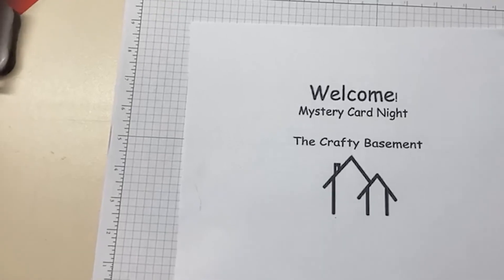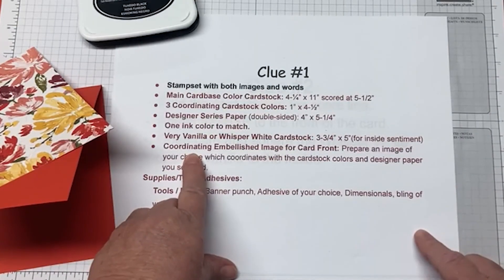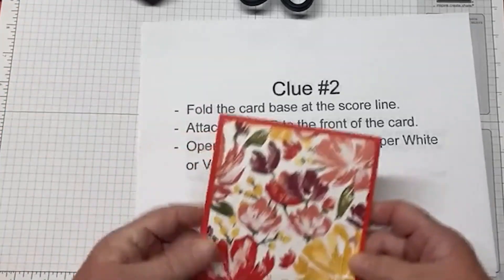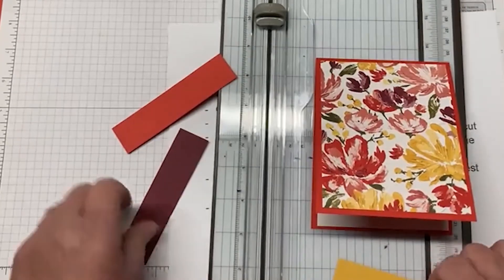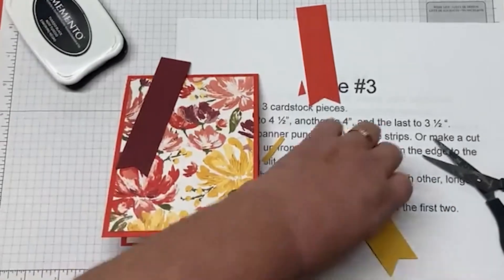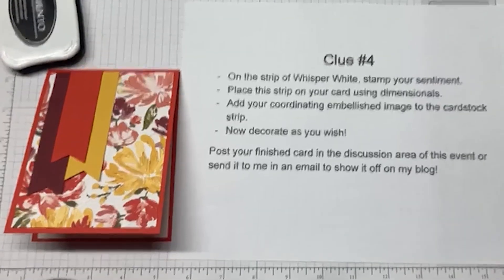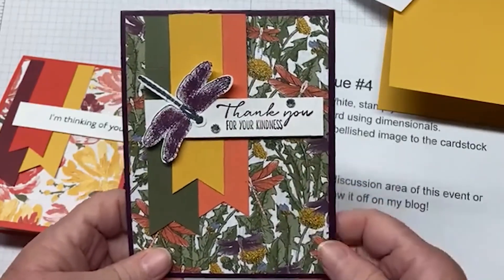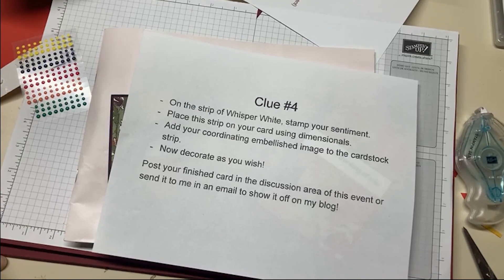The Crafty Basement - Mystery Card #1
Thank you for all who attended LIVE! Here is the promised video for you to follow along with on your own time using the clues in the video.